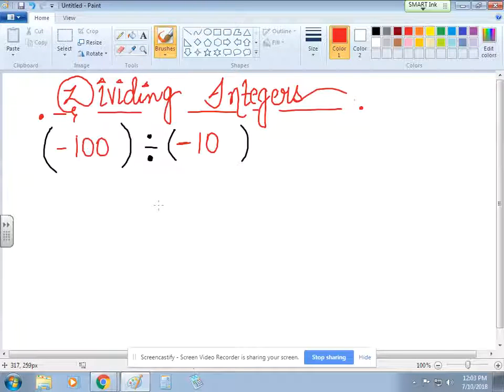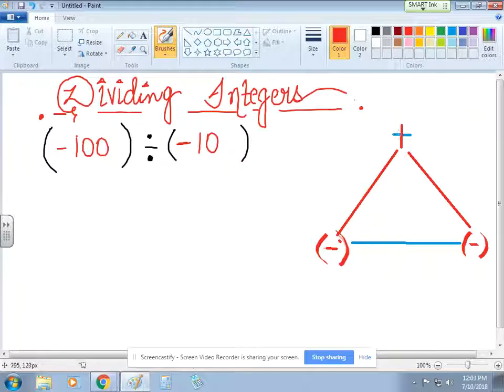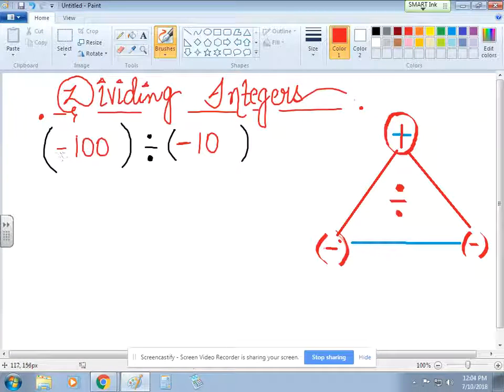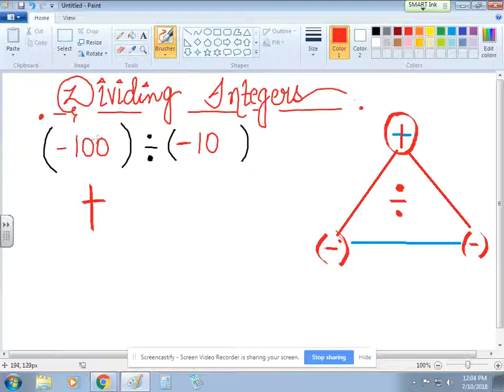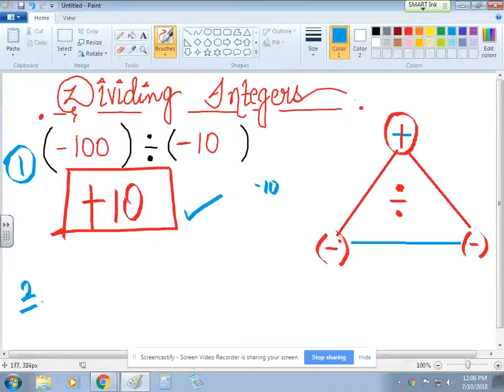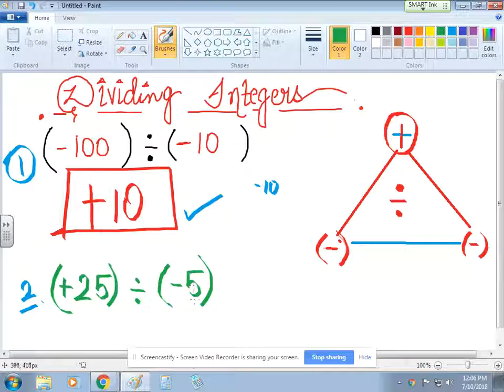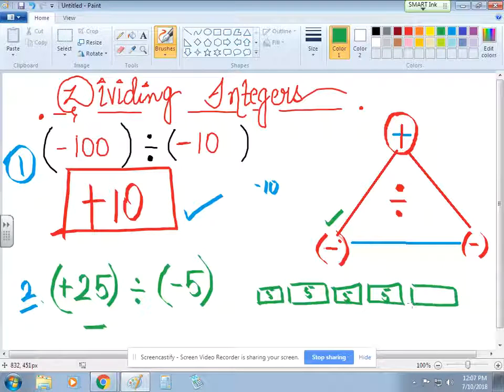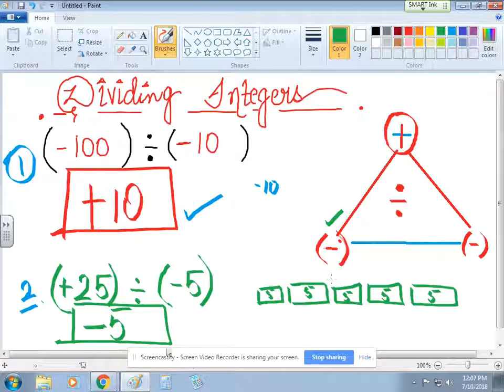Dividing Integers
Dividing Integers with Examples.